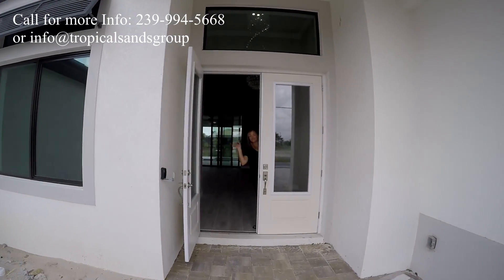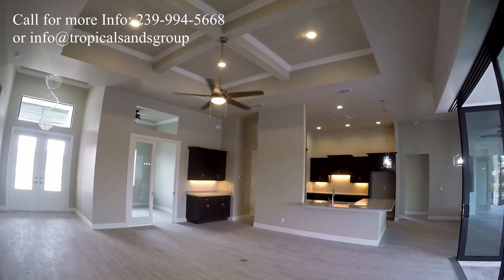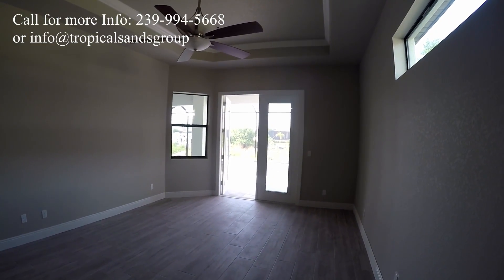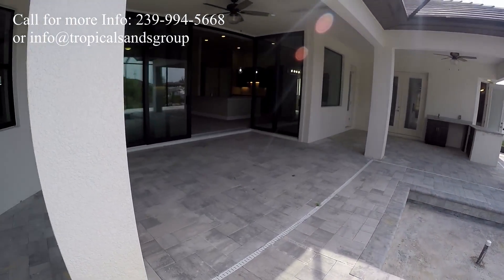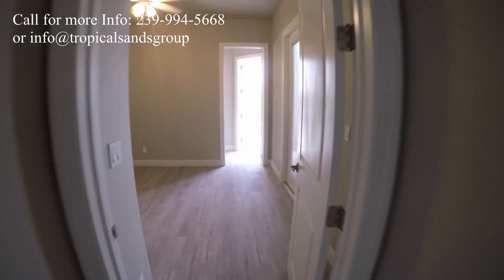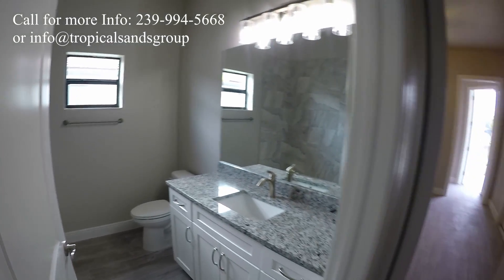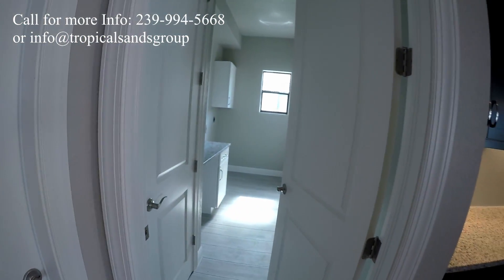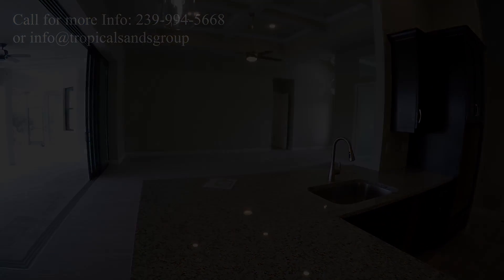Nw Cape New Construction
Its Matt and and Cami with Tropical Sands Group, Keller Williams Fort Myers & the Islands

Here is a NEW custom built home ready for you. All you need to do is add a dock!

This is a 52 Week rental, so you can rent it out weekly all year.

NO HOA's make this an ideal investment opportunity!

Not what your looking for Let us know!

Want to see what is in you area? click the and download the kw (Cami Geiger) App. to view all listings.

or

If you are looking for something specific, we can help! (and that can be anywhere WORLDWIDE!)